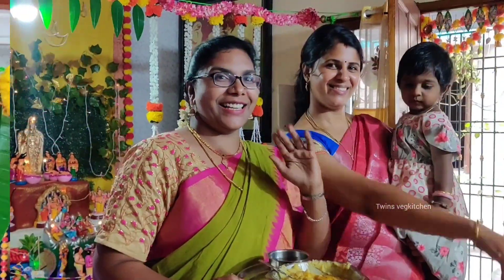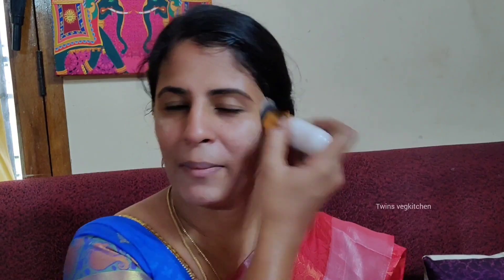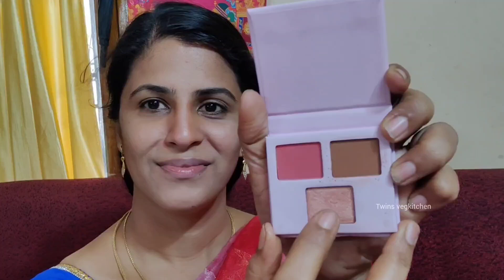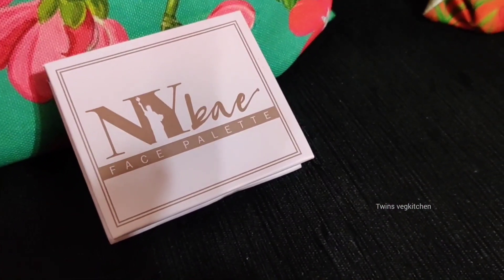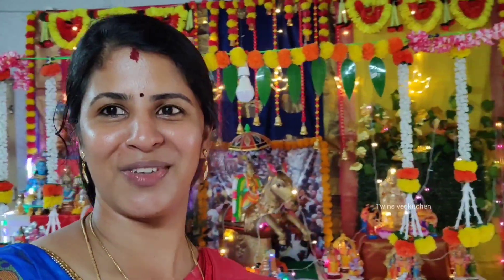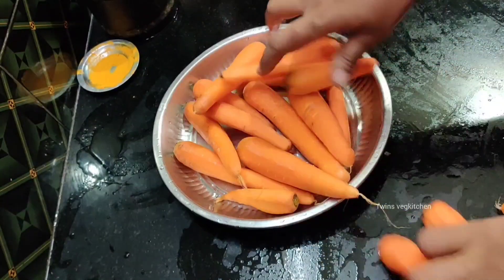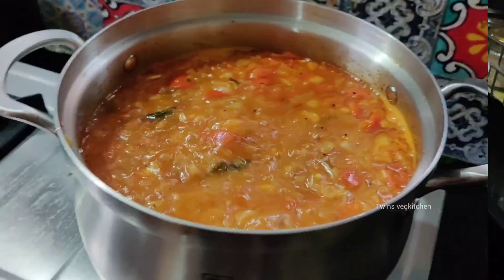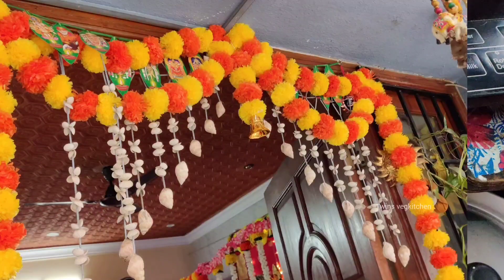செம்ம Happy நவராத்திரி Day Vlog 😁 Family Get-together | Grand Dinner Menu | Glamour Festive Look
Make my makeup favourites a part of your kit. One of my go-to products- The NY Bae Face Palette is available at amazing discounts:

You’re a lucky gal because this NY Bae Face Palette could be yours for just Rs 9!! Yes, you read that right.

Download the Purplle app and shop till you drop at the Purplle Diwali Sale

twinsvegkitchen#navrathri#நவராத்திரிநவராத்திரி2022